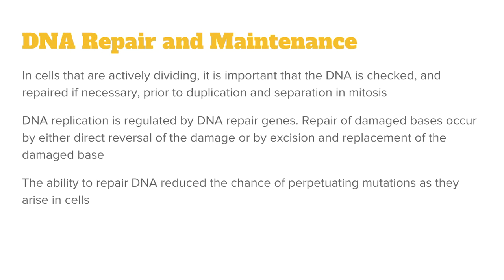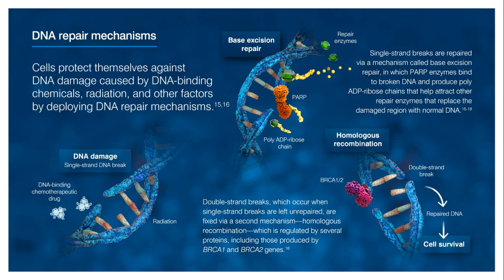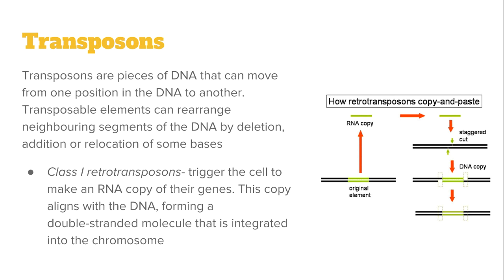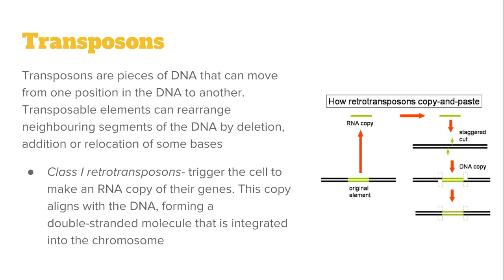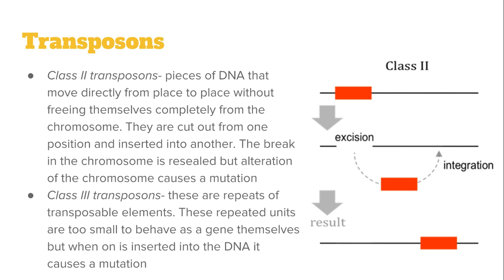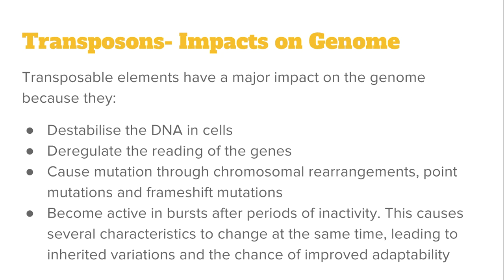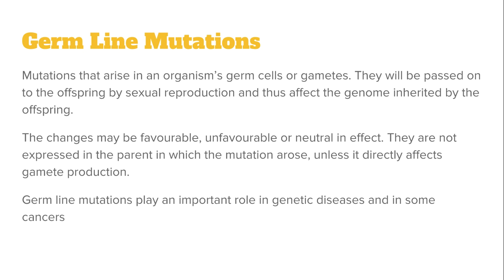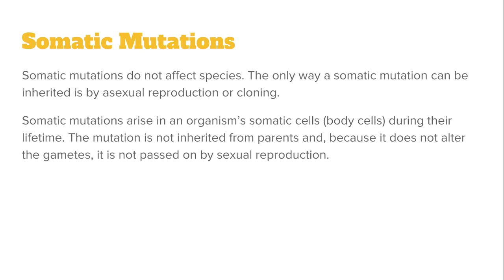10 Genetics The Code Broken 9 7 6 b, c, d